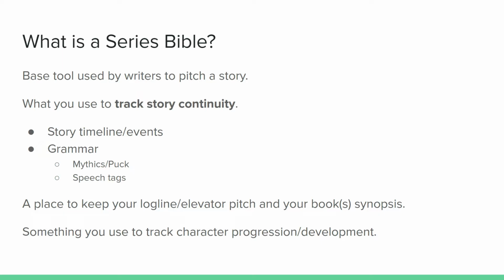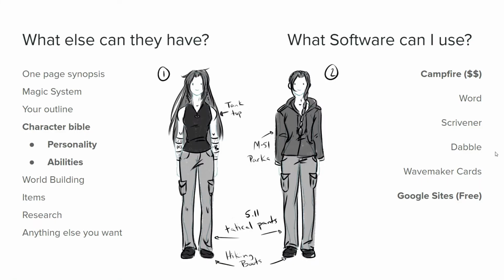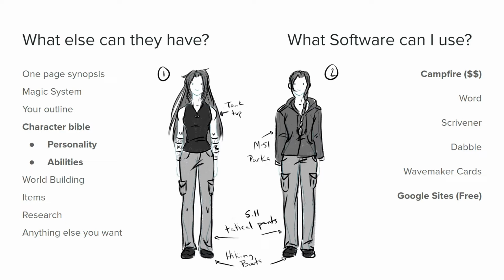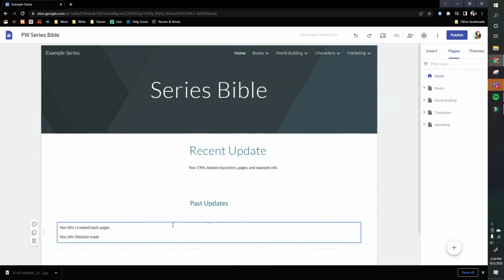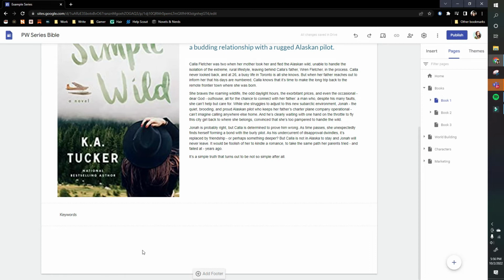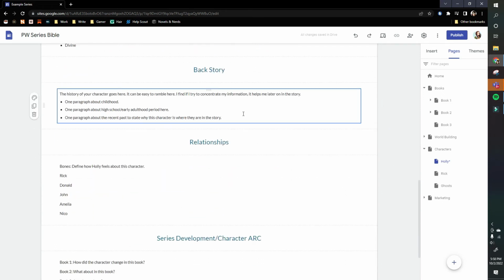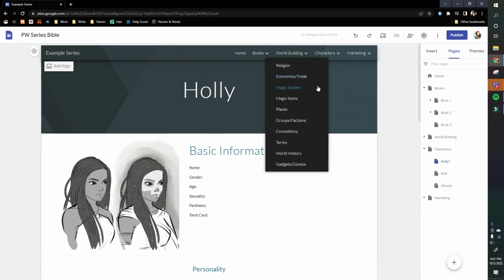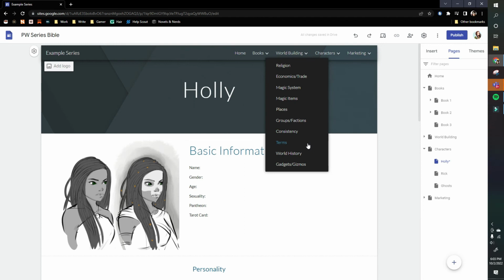Series Bible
It's been two years, so lets take another look at this topic!

Series bibles are useful when you are working on big projects and need a way to track what is happening both for yourself and anyone you are collaborating with. What goes in it and how can you make it? Let's look together!
Question: How will you make your series bible?